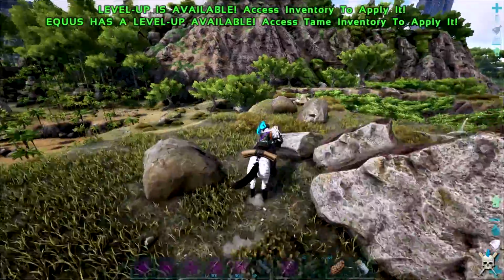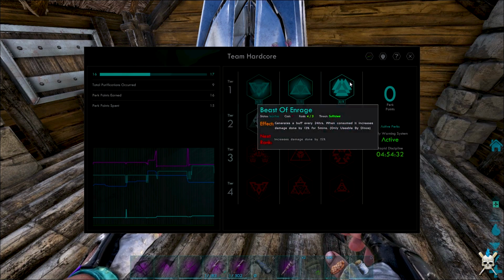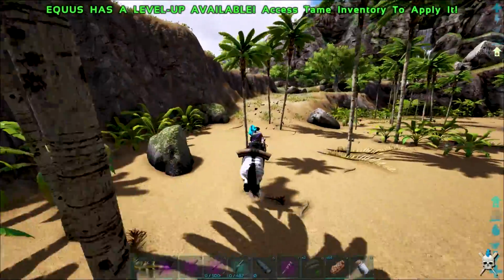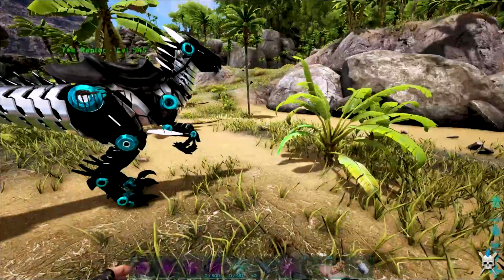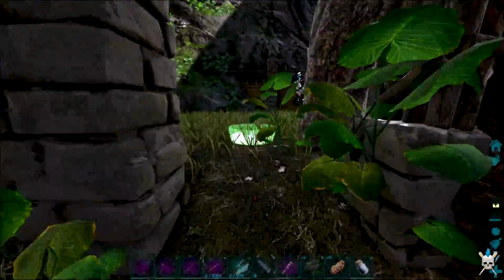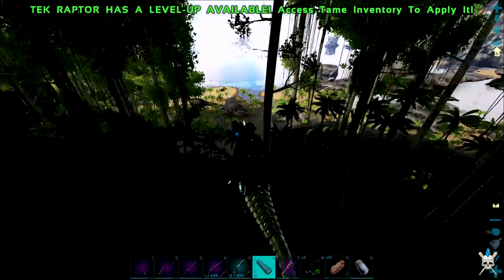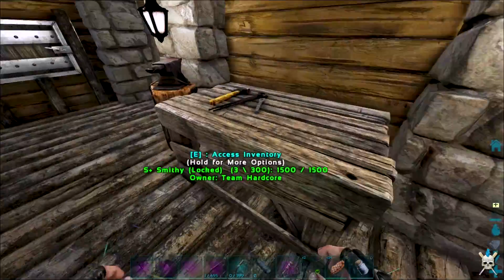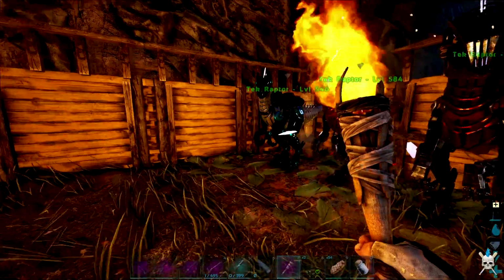Brutal ARK: You Win Some & You Lose Some! Flight & TEK Sqaud! [Brutal ARK EP.06]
Welcome To Brutal ARK! [ARK: Survival Evolved]

LIGHTLY MODDED Lets Play! Join Me On This Epic Adventure With Brutal ARK! On Ragnarok! Can We Survive The Purge?!

Brutal ARK Is A PC Mod Created By Timmy Carbine!

- Don't Forget To Drop A Cheeky Like!